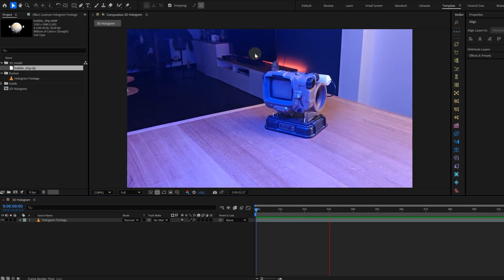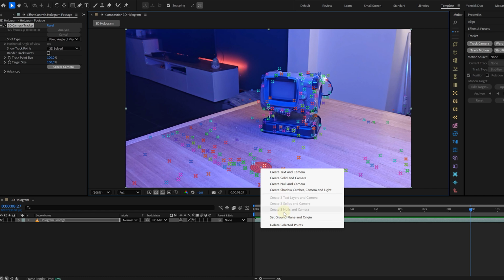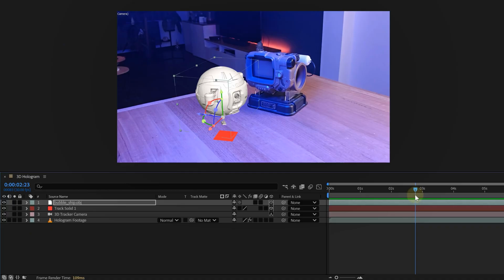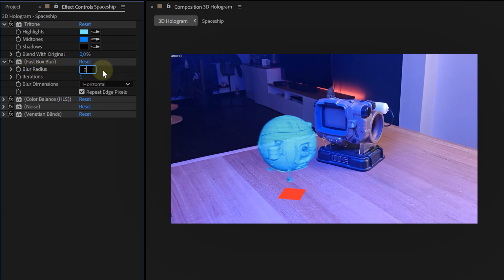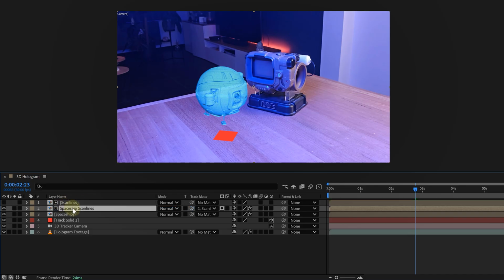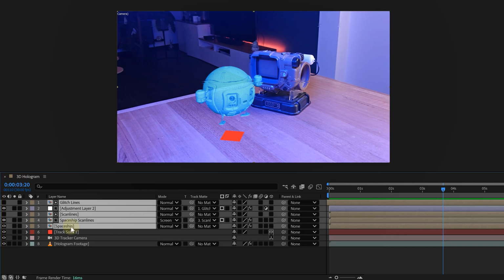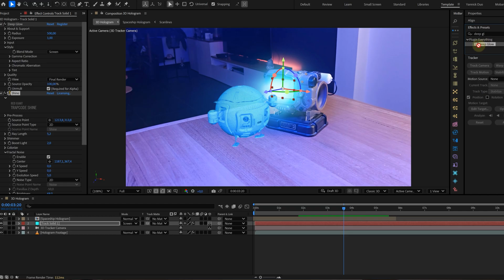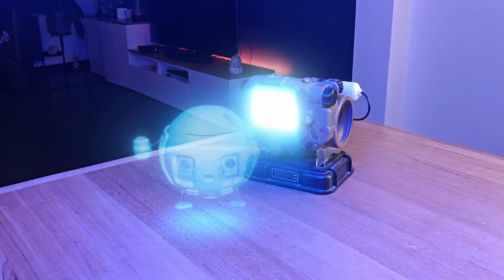Create This SICK 3D HOLOGRAM Effect in Adobe After Effects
In this tutorial you will learn how to create this awesome 3D hologram effect! 🔥